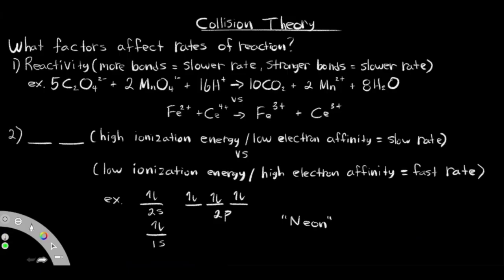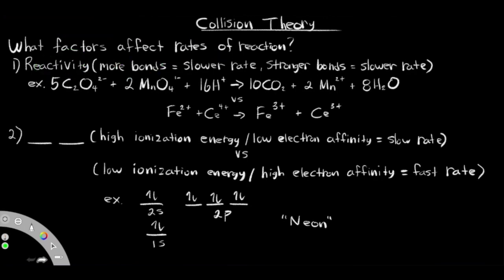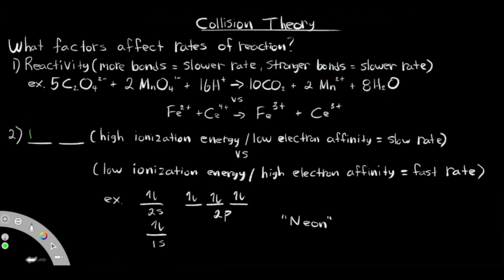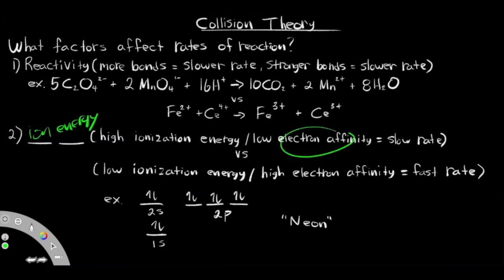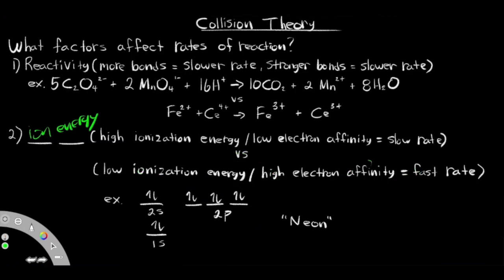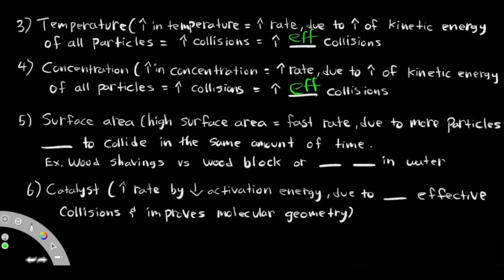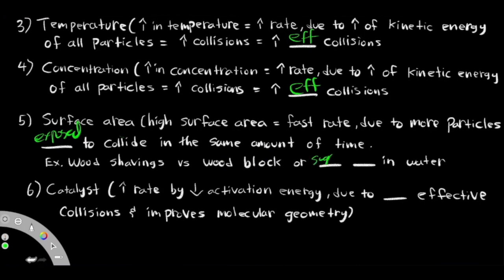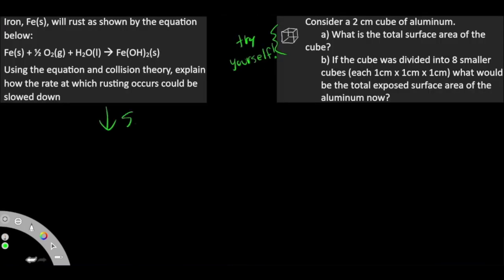Collision Theory (2 Min) - reactivity, temperature, geometry, surface area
Collision theory relies on two implications that must both be met: sufficient energy to overcome the activation energy barrier and proper geometric orientation of the reactant particles. During such process, there are factors that affect such rate of reaction. Reactivity, ionization energy, temperature, concentration, surface area and a catalyst are all such factors that can either speed up or slow down the reaction. It is important to know these factors to determine which ones would help affect the reaction rate of a particular scenario, whether it being a chemical change or physical change of a substance.

[2&20minutetutor]
[2and20mintutor]
[2and20minute tutor]